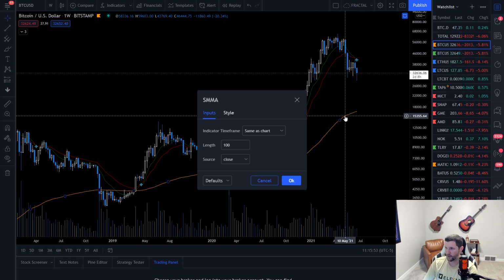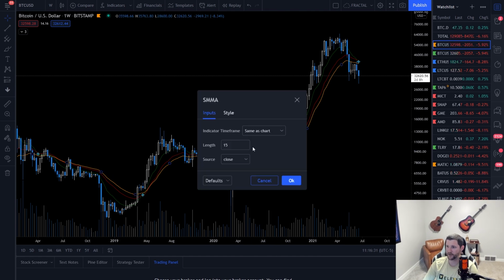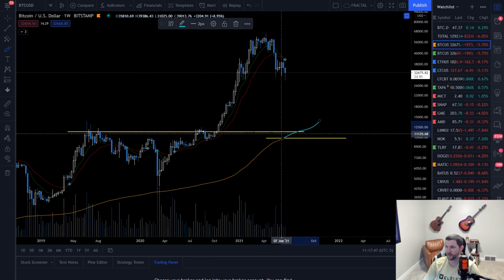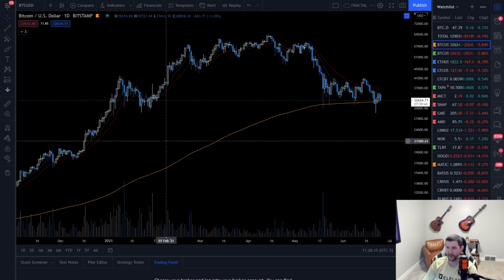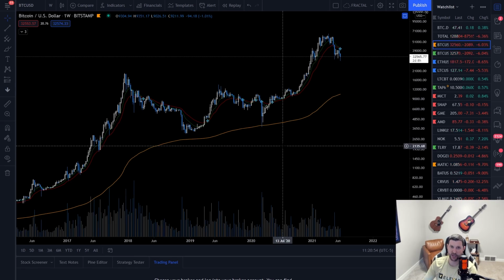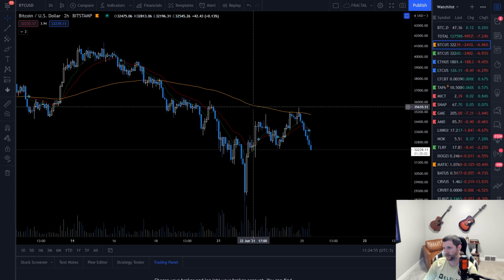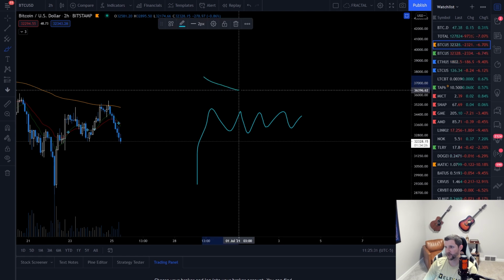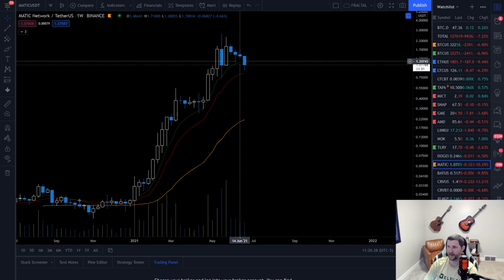Understanding EMAs (Exponential Moving Averages)